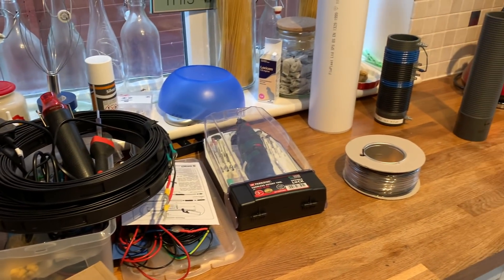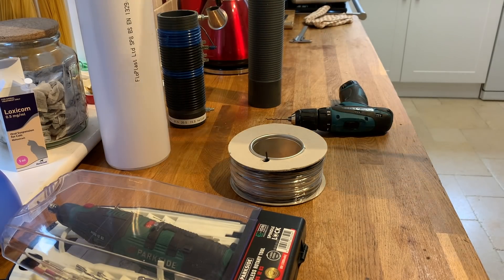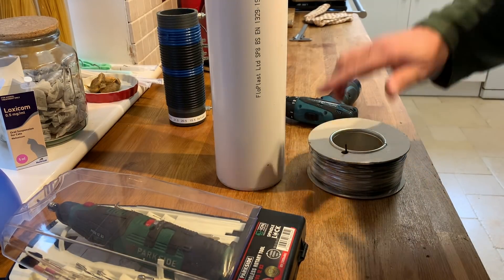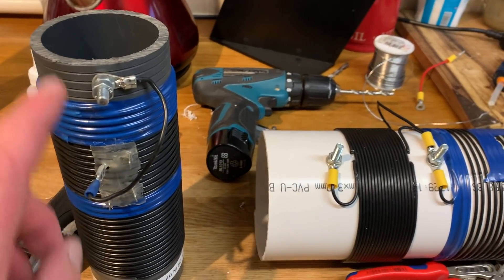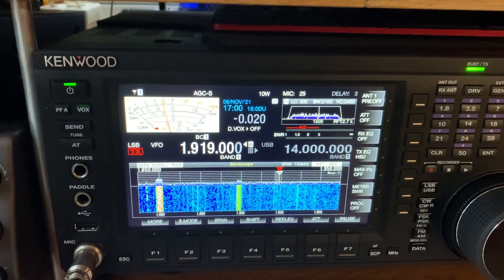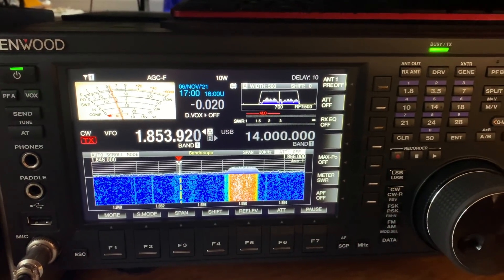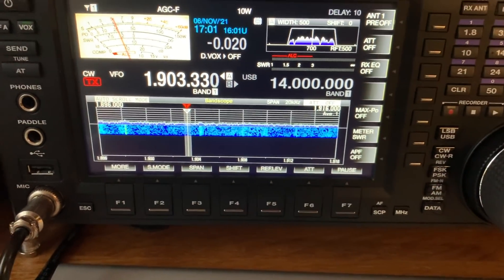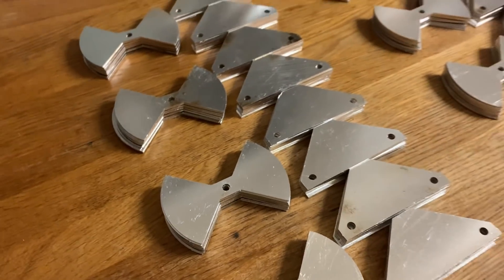HAM RADIO: Top Band Vertical Small Garden /Back Yard Antenna - 160M band DX Commander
HAM RADIO: Top Band Vertical Small Garden /Back Yard  - 160M band DX Commander MOD. Base loading Coil for 160M Top Band. You asked me to build a small garden/ back yard Antenna for the 160M band so I used the DX Commander as the starting point. turn your 80M inverted L into a Top band antenna or use your 40M vertical.

Please not that both antennas are a compromise and will not work as well as a full size antenna build for the bands.

Still have fun and give it a go...

DX Commander